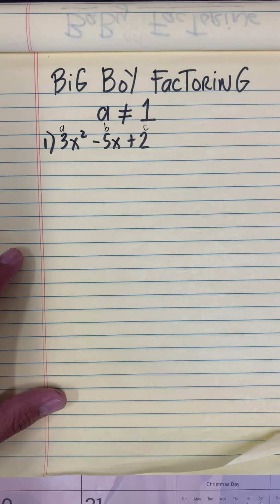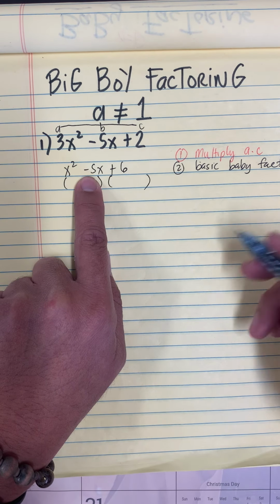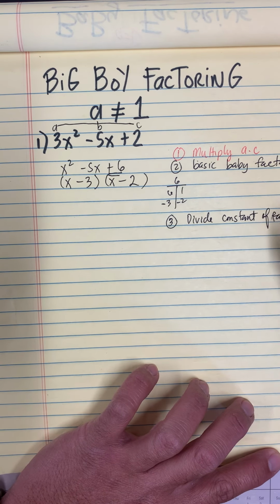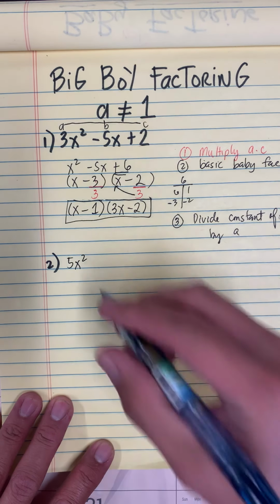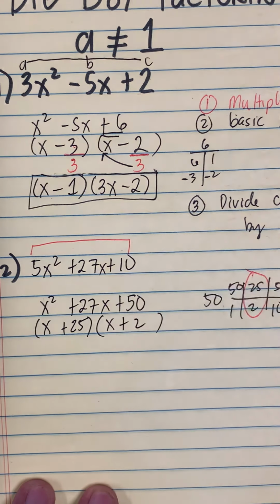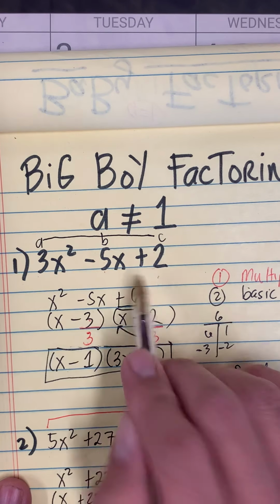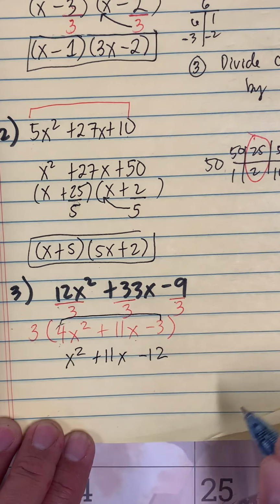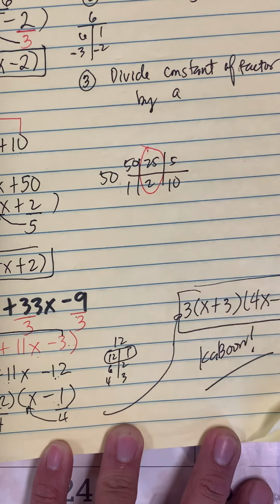Factoring Trinomial a is not = 1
Big Boy Factoring